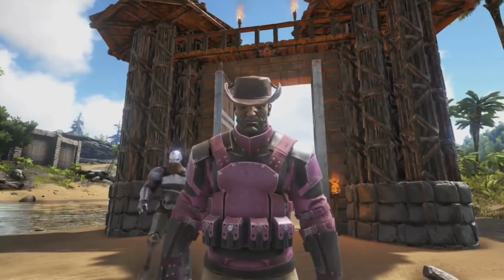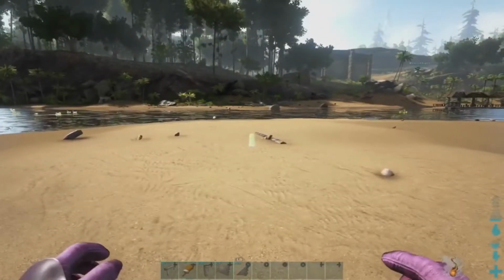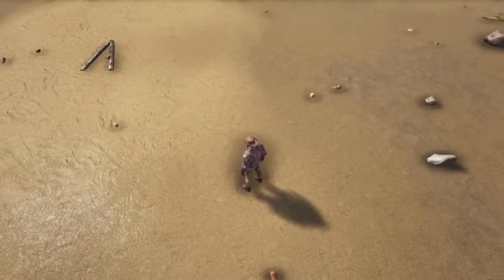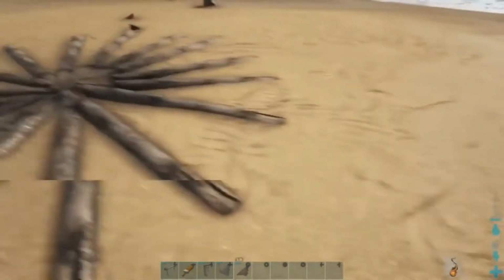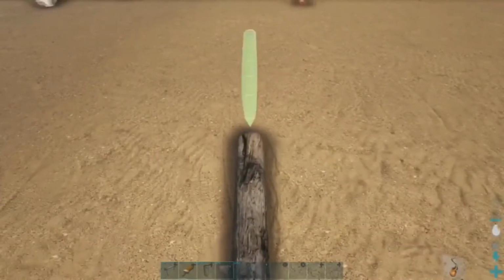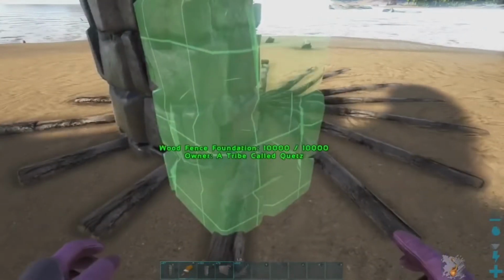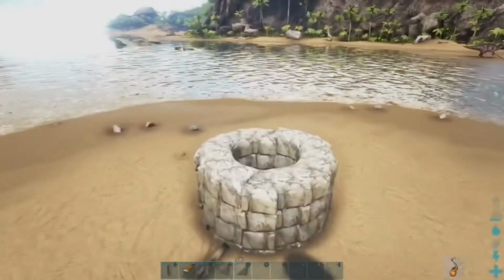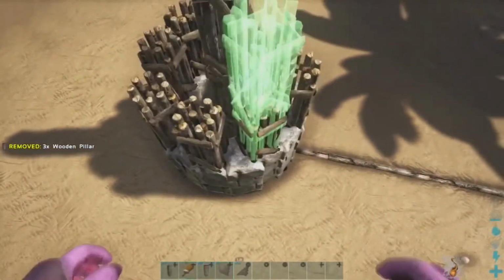Pillar Of Circles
This is a how to build a circle of pillars